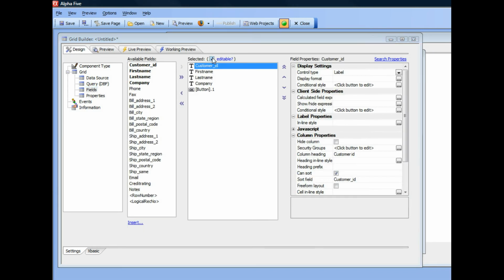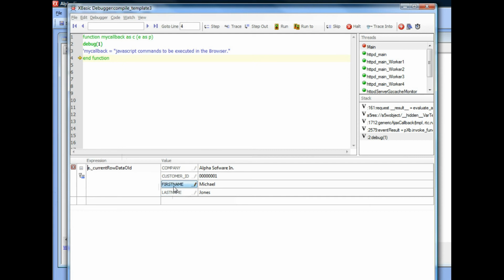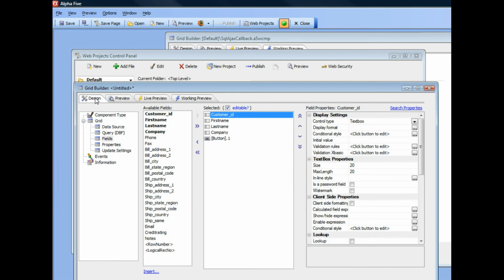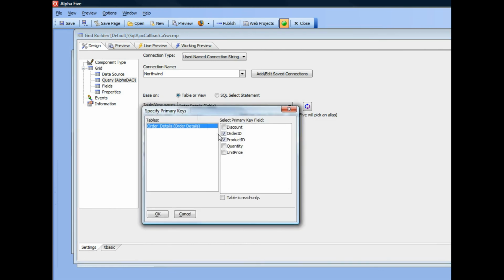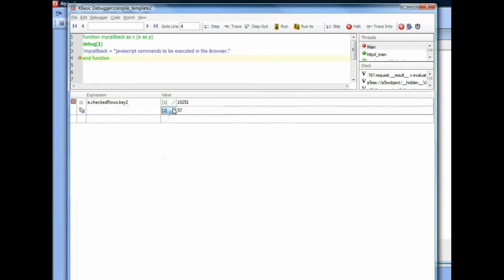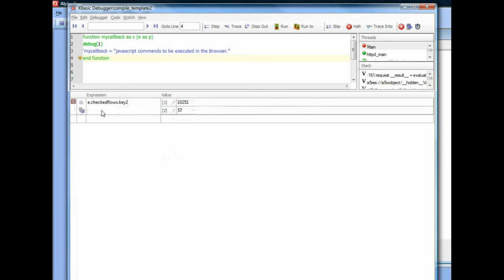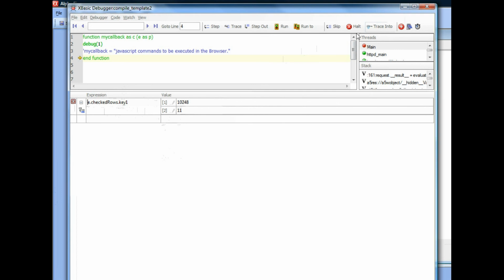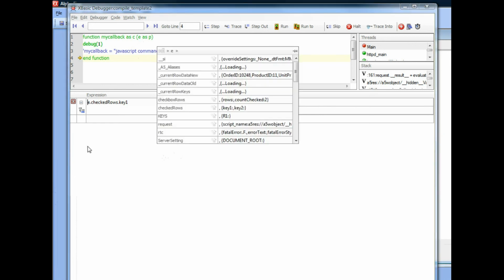V11 User-Defined Ajax Callbacks - Understanding What Information is Available Part 3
66 Alpha Five V11 Ajax Callbacks Understanding E Part 3

Action Javascript allows you to define a user-defined Ajax callback. Typically  you define an Xbasic function to handle the callback. This video explains how you can use the Xbasic Debugger to explore what information is available to you when you write the Xbasic Callback Handler. It also explains how you can use Javascript to "harvest" any data on the page and pass that information back to the server as part of your Ajax callback.